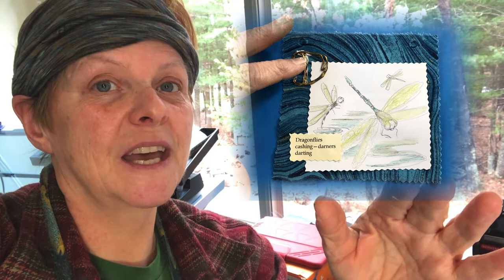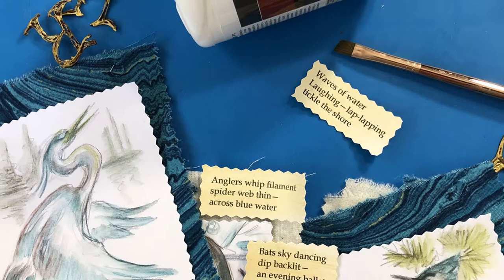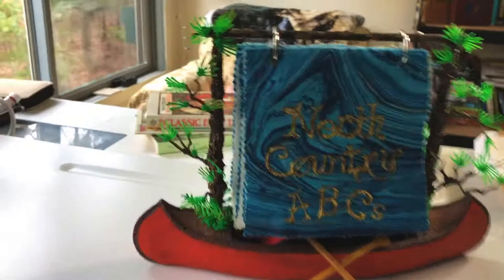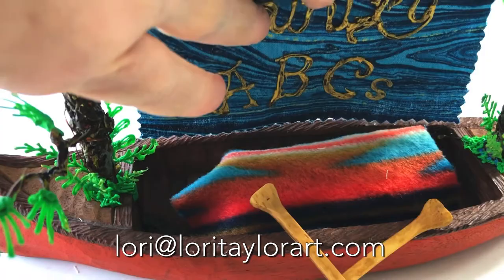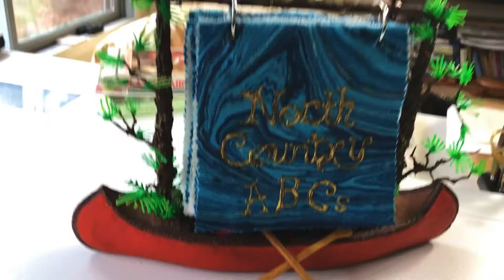Canoe Book Art FINISHED!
Part 2 of my 2nd Flea Market Challenge, the Canoe! From flea market photo album find into a super awesome North Country ABC book, I take you from beginning to end in this spectacular transformation. Sit back and watch me paint and paste the finishing touches to this handmade book art piece to the soothing sounds of spring peepers, robins, red-winged blackbirds and a burbling river.
Alphabet books are fun to collect and all have different and unique styles. And this book surely is unique with fairy lights, "field note" poetry, and hand drawn illustrations! And don't forget my contest! 100 subscribers by Memorial Day, and you may win a handmade book artwork from me. 💖

👀 If you would like to own this book or other of my handmade sketchbooks and original book art pieces visit our Etsy page where my other books can also be found!